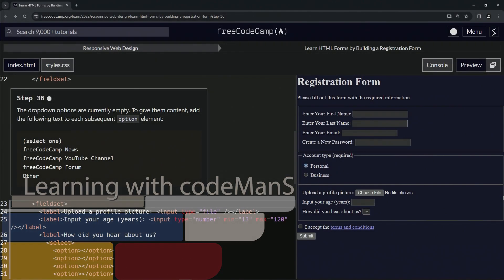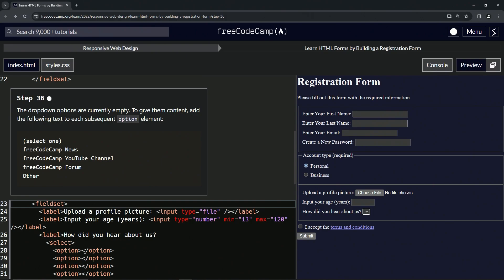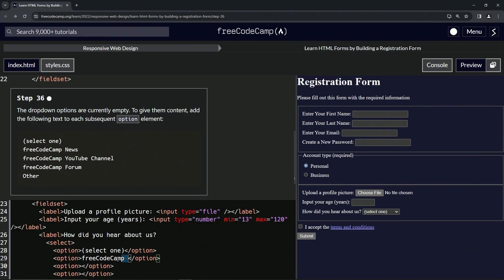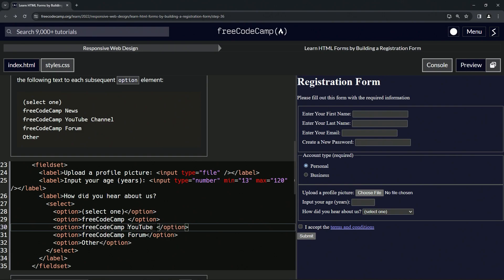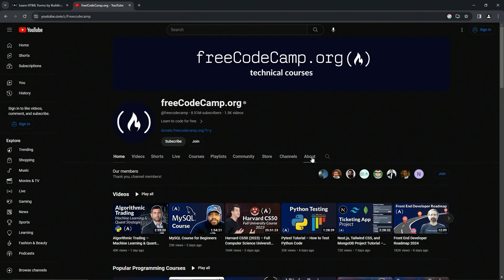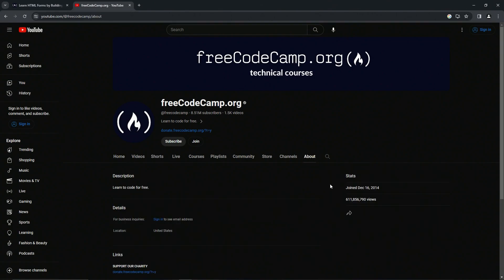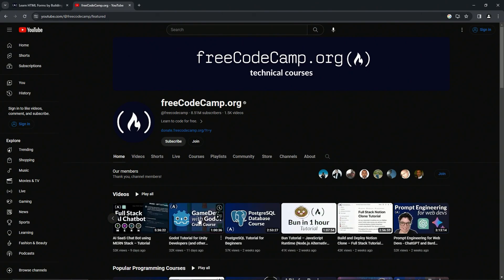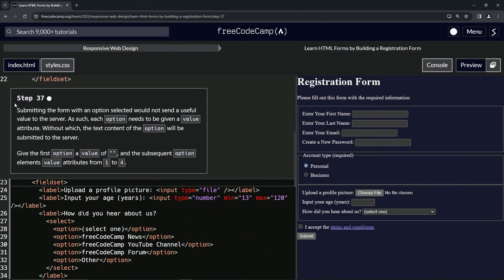Learn HTML Forms by Building a Registration Form - Step 36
🌟 "Guiding Stars: Illuminating Dropdown Choices in HTML" 🌟

Embark on Step 36 of our "Crafting Web Elegance" series, where we illuminate the pathways of user journeys, offering clear markers to express their discovery tales. As we infuse content into our dropdown, we create beacons, guiding users through a reflective voyage of how they first connected with our vibrant community.

🌼 Celestial Choices - Step 36:

Venture deeper into our dropdown galaxy, enriching each 'option' element with radiant content. Begin with the inviting beacon, "(select one)", setting the stage for a mindful selection. Illuminate the next with "freeCodeCamp News", followed by the guiding light of "freeCodeCamp YouTube Channel", then the communal constellation of "freeCodeCamp Forum", and culminating with the versatile star, "Other". Together, they shine brightly, offering users a luminous lexicon to narrate their initial encounters.

🌟 Navigation Through Narratives:

In our expansive digital universe, the stories of how souls discover new realms are as varied as the stars. By offering these clear, curated choices, we extend a hand, guiding users to recall and resonate with their unique paths, celebrating each journey's distinct beauty.

🌼 As you embed these evocative options, let your code become the stargazer's map, directing users to their personal tales of discovery. Craft with intention, welcoming every narrative, and basking in the glow of shared experiences. 🌟